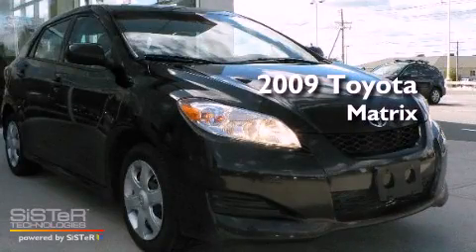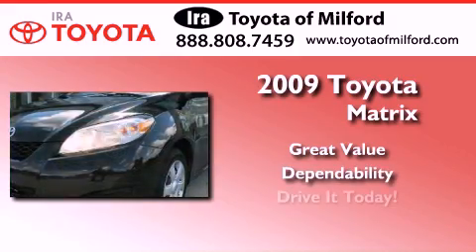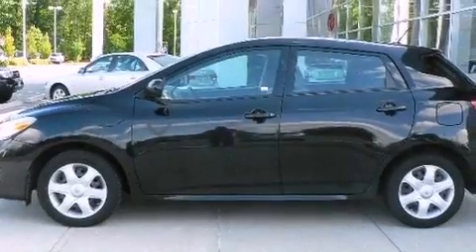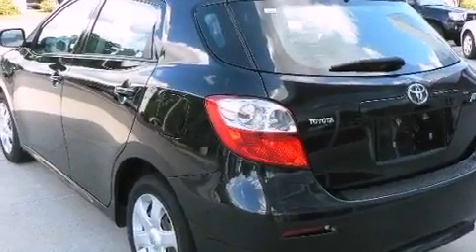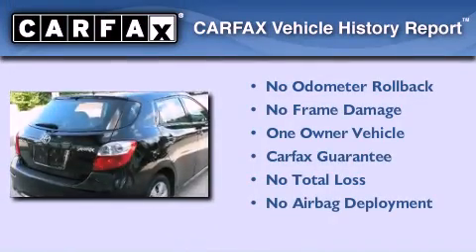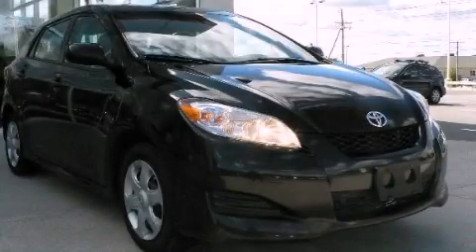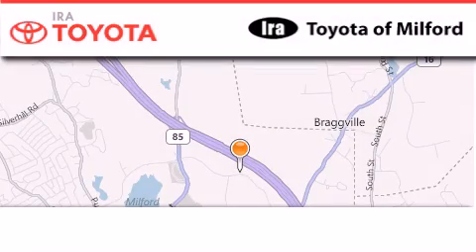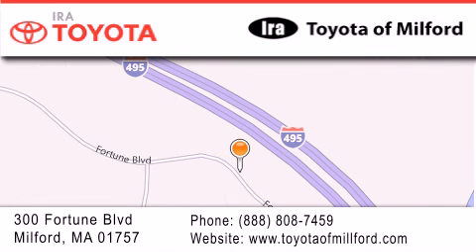2009 TOYOTA Matrix Milford MA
Year : 2009
 Make : TOYOTA
 Model : Matrix
 Engine : 4 - CYL.
 Trans . : 4-SPEED AUTOMATIC TRANSMISSION
 Exterior : BLACK
 Miles : 100,811
 Interior : STONE CLOTH